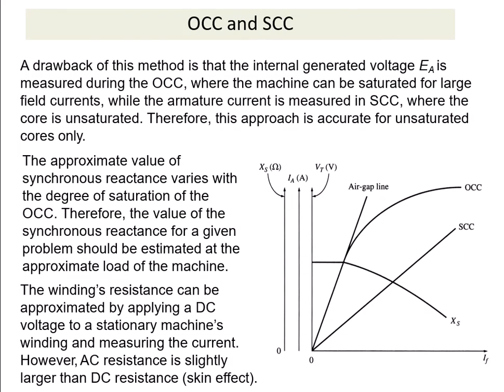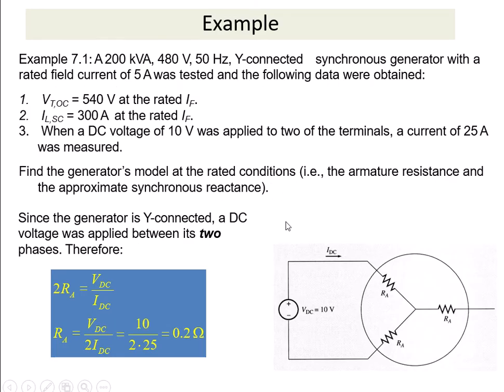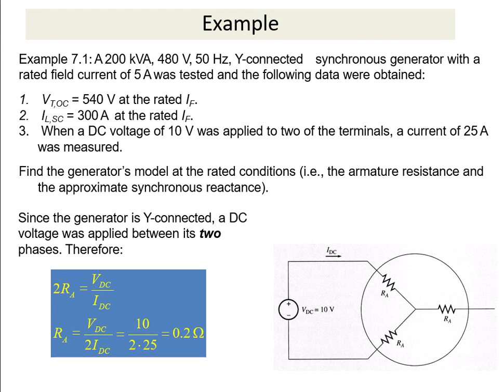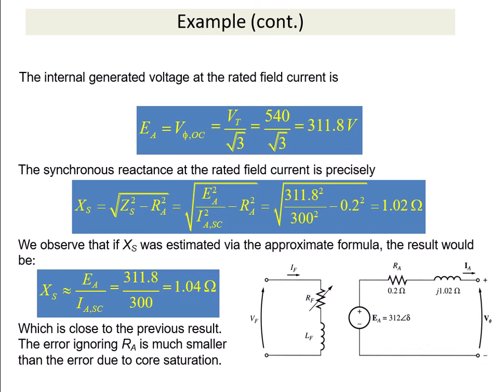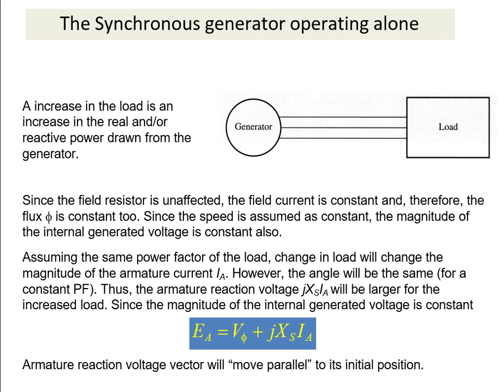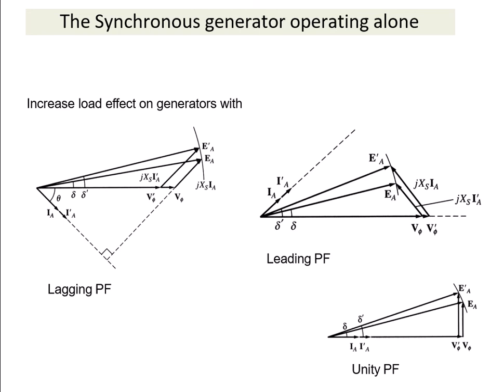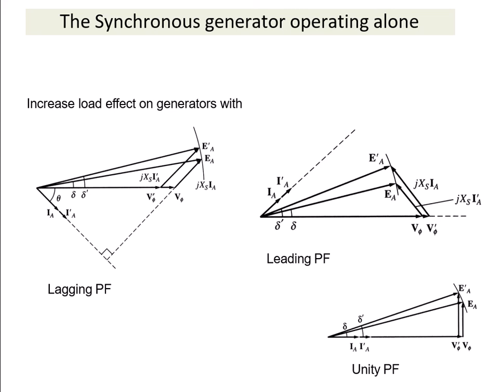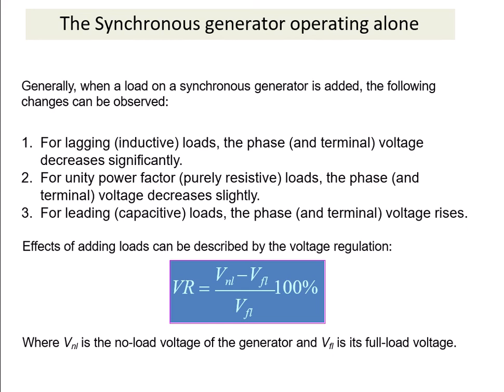Lecture 23 | EM II | 5th Semester |Chapter 3| Synchronous machine| GTU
This lecture is all about the Construction of Synchronous machine. If You find any query related to video and content of video then you can comment your query in the comment box.